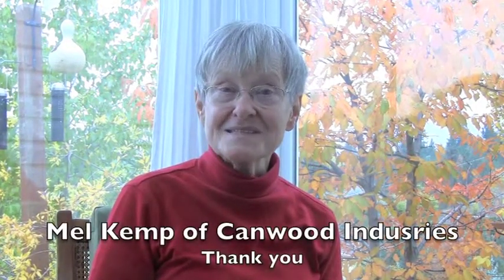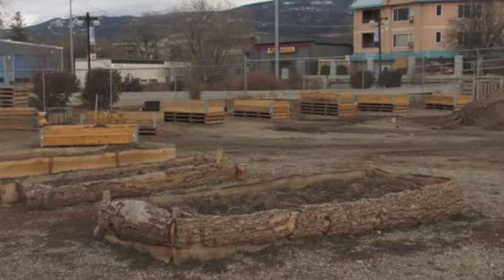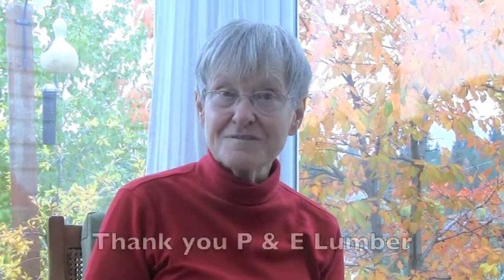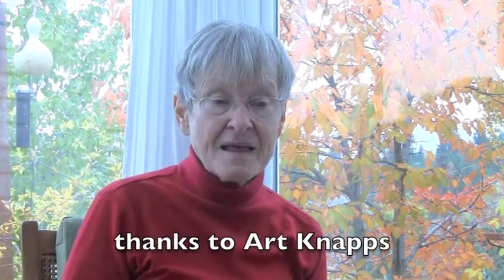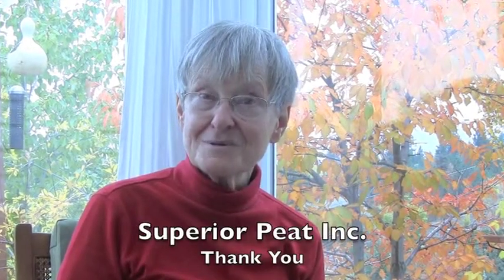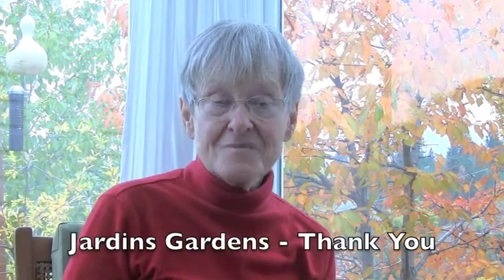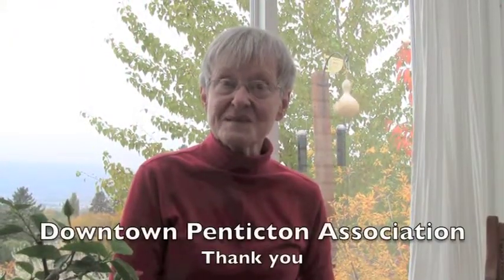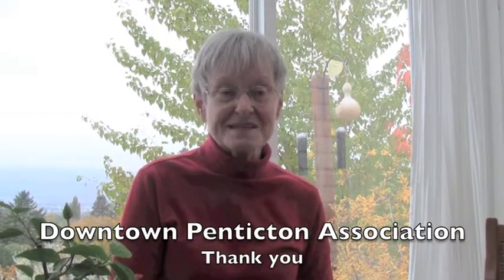PUAA thanks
There has been an outpouring of help from the community to help make our vision a success. In this video we thank the businesses and organizations that donated skills and materials to create the teaching gardens. Right from the start there were a great number of private individuals who rolled up their sleeves to pull weeds, build raised beds, put the garden to sleep for the winter and all points in between. Thank you to everyone for your community spirit...we couldn't have done it without you. We want to keep you up to date with all of the great things we have in store for the future. Get involved...stay involved. Drop us a line and happy gardening. Video produced by Rita Montgomery